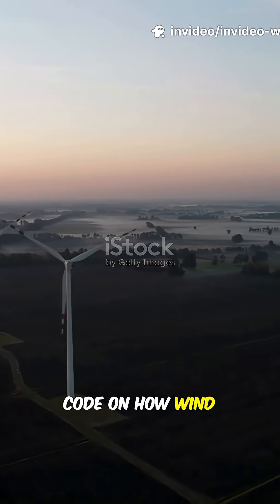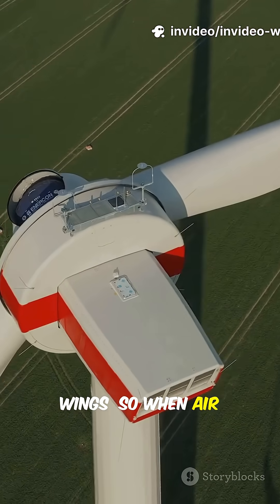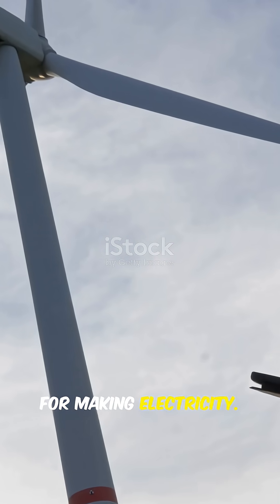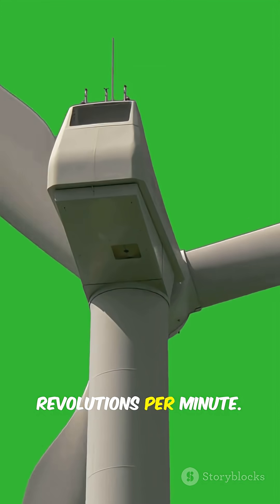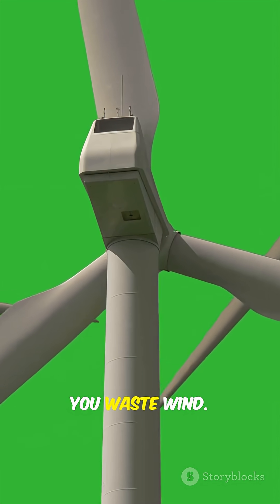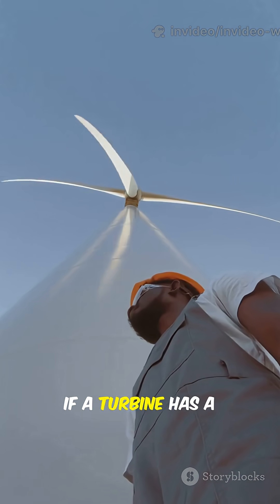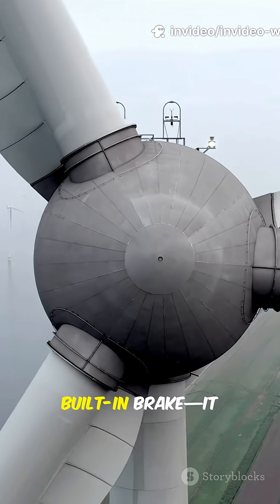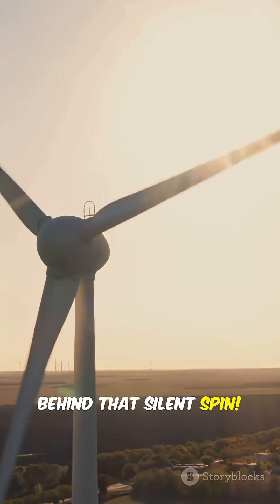What Happens When a Cyclone Hits a Wind Mill? Science behind the Wind turbine!physics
Gearbox mechanism to increase rotation Most utility-scale wind turbines operate with a gearbox that increases the slow rotational speed of the rotor to the high speeds required by the electrical generator. Function: A gearbox converts the slow, high-torque rotation from the turbine rotor into the high-speed, low-torque rotation needed by the generator.Speed Ratio: For a 1 MW turbine, the blades might spin at just 15 to 20 revolutions per minute (rpm). The gearbox increases this speed to about 1,800 rpm for the generator.Planetary Gearing: Gearboxes typically use a planetary gearing system. This system consists of a central "sun gear" surrounded by multiple "planet gears" and an outer "ring gear." This configuration is compact and can handle the immense torque from the rotor efficiently. Special types of bearings used Wind turbine bearings are designed for high reliability under extreme conditions like heavy, fluctuating loads and harsh weather. Different types of bearings are used in specific turbine components: Main Shaft: Spherical roller bearings are commonly used here to support the large rotor blades. They can handle high radial and axial loads and compensate for shaft misalignments.Gearbox: High-performance cylindrical and tapered roller bearings are used in the gearbox to withstand the significant radial and high-vibration loads.Generator: Deep groove ball bearings or cylindrical roller bearings support the high-speed rotation of the generator shaft.Yaw and Pitch System: Large-diameter slewing bearings are used in the yaw system to rotate the nacelle and in the pitch system to adjust the blade angle. These bearings must handle large, variable loads. Safety functions during a cyclone In high winds, like during a cyclone, wind turbines activate safety functions to prevent catastrophic damage. Automatic Shut-off: When an onboard anemometer detects wind speeds exceeding a pre-set "cut-out" speed (typically around 55 mph or 25 m/s), the turbine's control system initiates an automatic shutdown.Blade Pitching: The system adjusts the angle of the blades, turning them "out of the wind" or "feathering" them. This reduces the aerodynamic lift and drag, minimizing the forces acting on the rotor.Braking System: A hydraulic or electrical braking system is then applied to the rotor to bring the blades to a complete stop.Yaw System Alignment: The yaw system continuously rotates the nacelle to keep it properly oriented relative to the wind, ensuring the feathered blades face into the wind.Foundation Strength: For turbines in cyclone-prone areas, foundations are reinforced by being dug deeper into the ground or seabed to withstand extreme wind and water forces. Mathematical example of shutdown function The power (\(P\)) generated by a wind turbine is proportional to the cube of the wind speed (\(v\)):\(P=\frac{1}{2}C_{p}\rho Av^{3}\) \(C_{p}\) is the power coefficient\(\rho \) is the air density\(A\) is the swept area of the blades\(v\) is the wind speed This equation shows that as wind speed doubles, the potential power increases by a factor of eight, and with it, the mechanical stress on the turbine. To prevent damage from excessive mechanical stress, the turbine's control system cuts power production at a specific wind speed. Example: A turbine operates normally up to its rated wind speed, e.g., 12 m/s.The control system is programmed to start the shutdown sequence at a "cut-out" speed, for instance, 25 m/s.Calculation: A wind speed of 25 m/s would produce a force nearly 8 times greater than the 12 m/s rated speed (\(25^{3}/12^{3}\approx 8.1\)). This immense force is the reason for the automatic shutdown. Mathematical example for wind turbine installation distance The spacing between wind turbines in a wind farm is crucial for maximizing efficiency and preventing performance degradation from wake effects. Wake effects are areas of reduced and more turbulent wind behind a turbine. Recommended Spacing: A common rule of thumb is to place turbines: Crosswind Direction: 3 to 5 times the rotor diameter (\(D\)).Main Wind Direction: 6 to 9 times the rotor diameter (\(D\)). Example: For a modern turbine with a rotor diameter (\(D\)) of 100 meters: Distance in main wind direction: \(7D=7\times 100\text{\ m}=700\text{\ m}\).Distance in crosswind direction: \(5D=5\times 100\text{\ m}=500\text{\ m}\). Mathematical modeling of wake effectFor more precise calculations, engineers use wake models like the Jensen or Frandsen models. The Jensen model, for example, models the velocity (\(v\)) inside the wake at a distance \(x\) behind the turbine as:\(v=v_{0}\left[1-\frac{1-\sqrt{1-C_{T}}}{1+2k\frac{x}{D}}\right]\) \(v_{0}\) is the freestream wind speed\(C_{T}\) is the thrust coefficient of the turbine\(k\) is the wake decay constant\(x\) is the distance downstream from the turbine\(D\) is the rotor diameter.